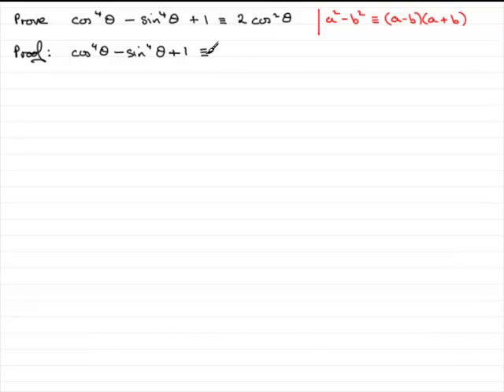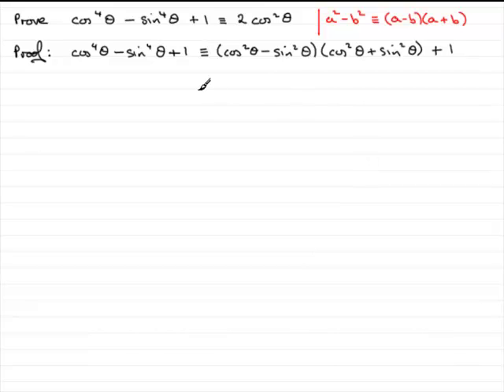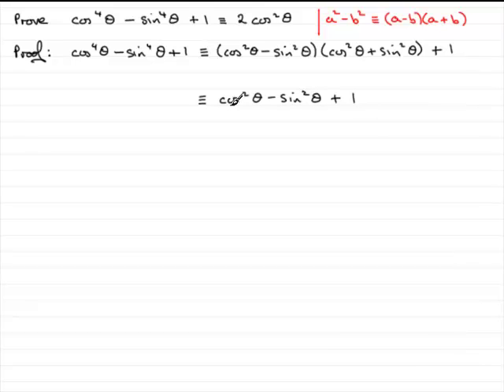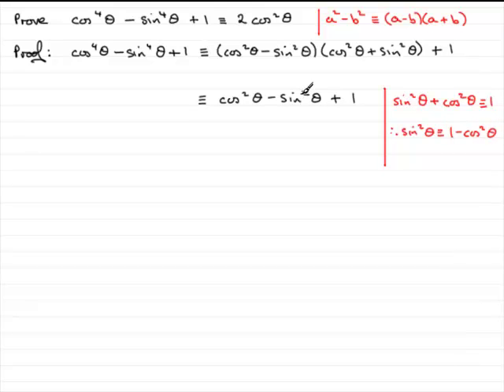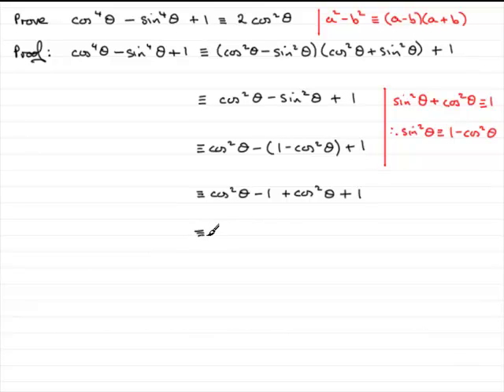Trigonometry - Proving Identities (example 7) : ExamSolutions